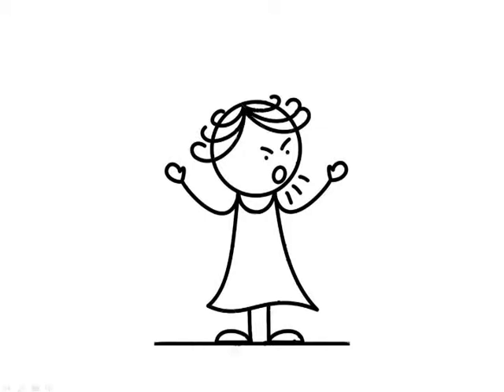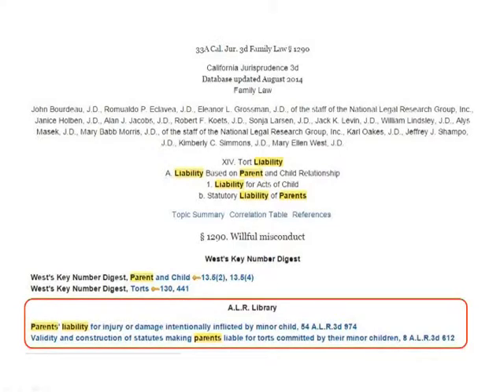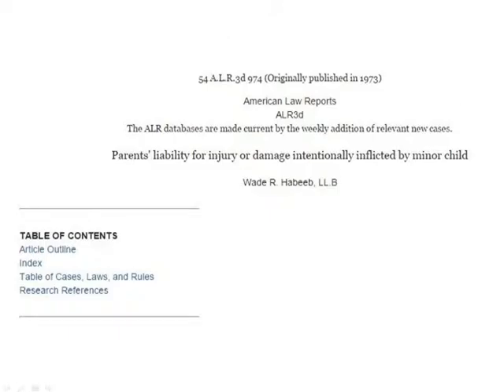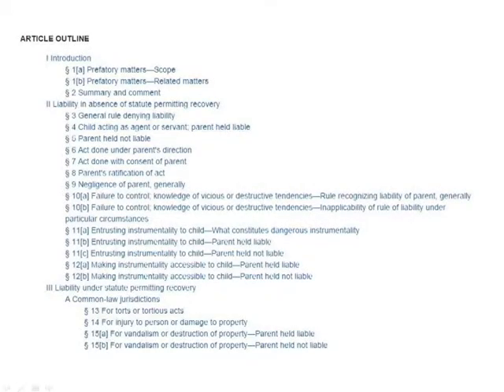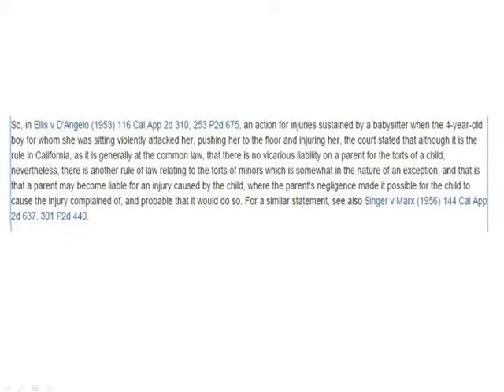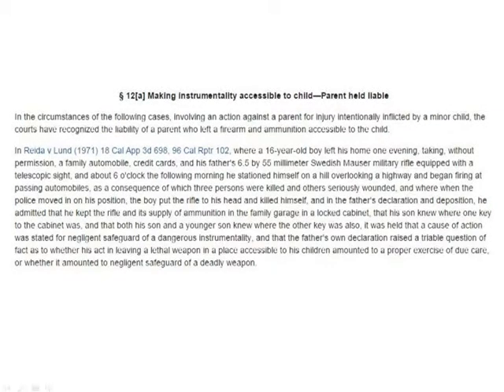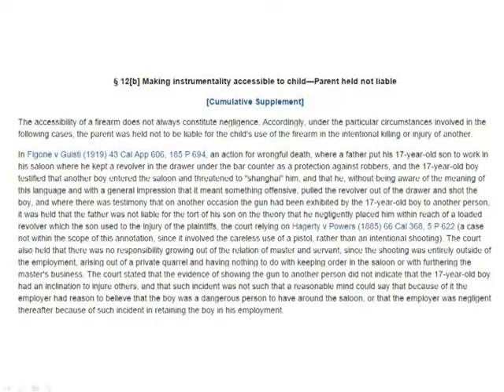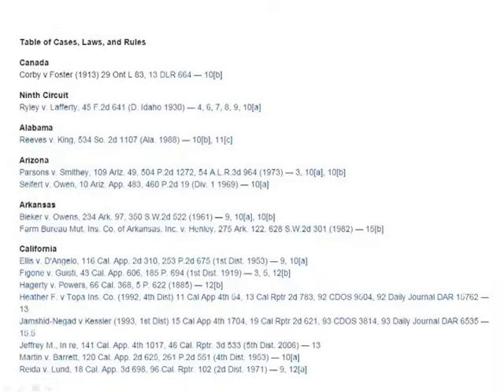Shape of the Law: American Law Reports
Using American Law Reports to find relevant cases